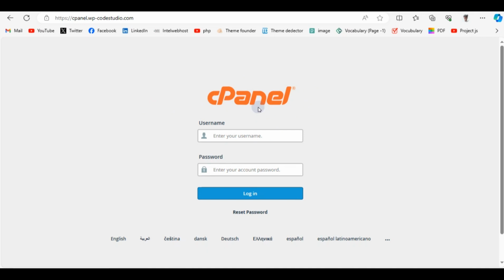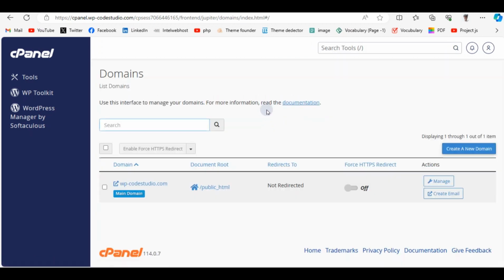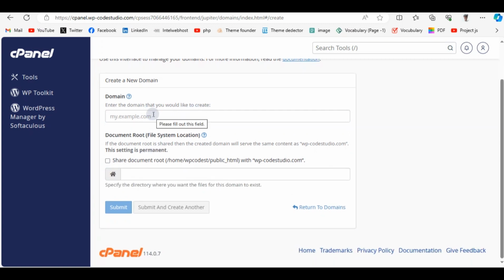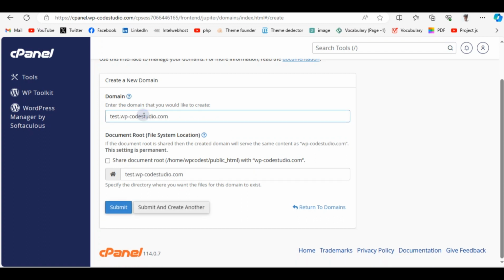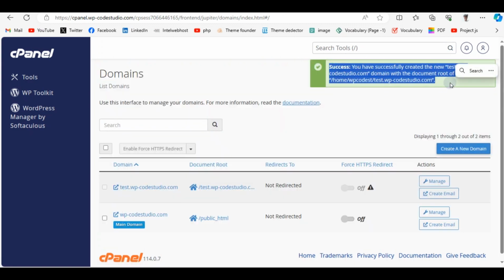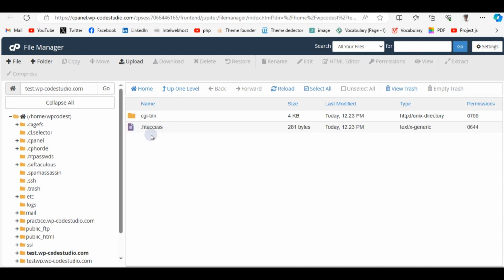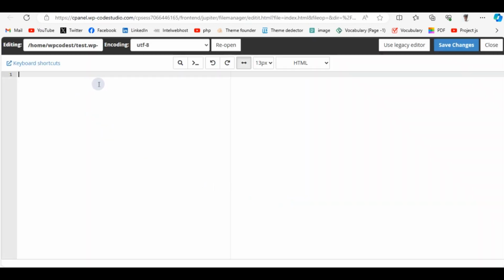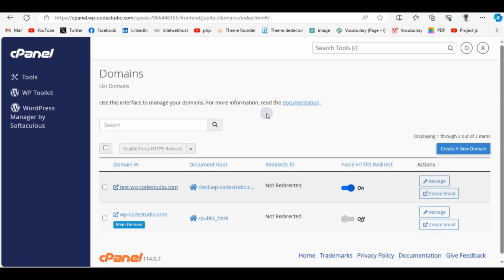Learn How To Create A Subdomain On cPanel | WordPress Basic | Lesson 1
In this first WordPress Basic Lesson 1 Learn How To Create A Subdomain On cPanel. And in the next lesson 2 we will show you that, how to install WordPress A-Z perfectly.